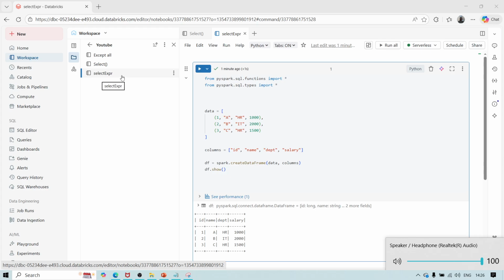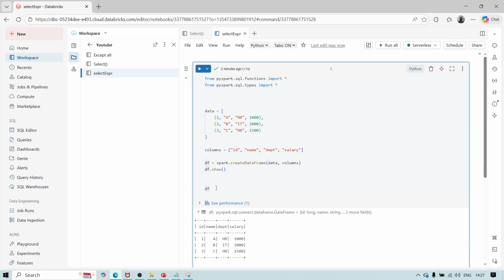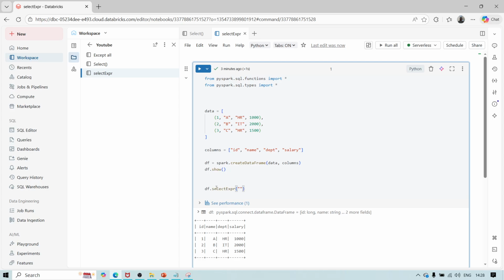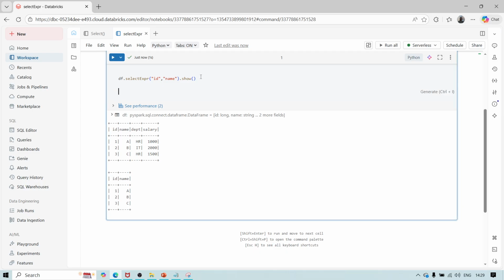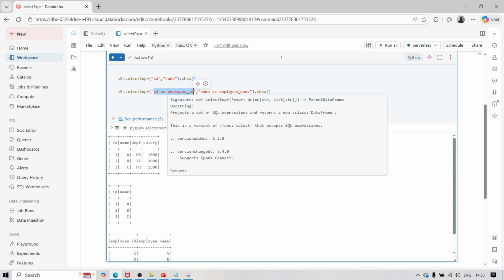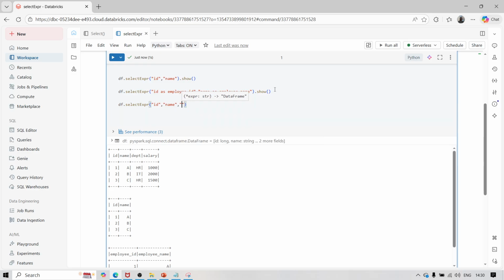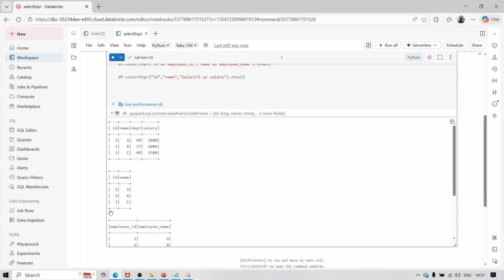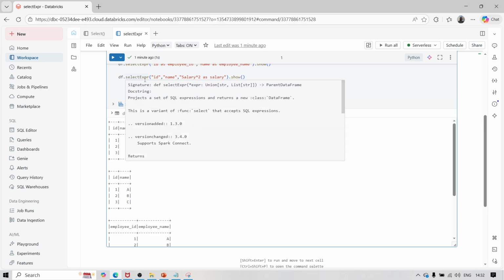selectExpr function in pyspark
data = [
    (1, "A", "HR", 1000),
    (2, "B", "IT", 2000),
    (3, "C", "HR", 1500)

columns = ["id", "name", "dept", "salary"]

df.show()

df.selectExpr("id","name").show()

df.selectExpr("id as employee_id","name as employee_name").show()

df.selectExpr("id","name","Salary*2 as salary").show()